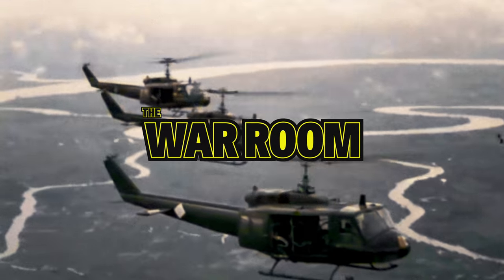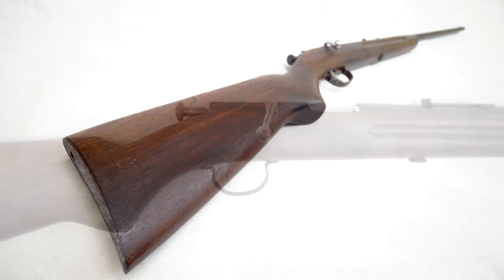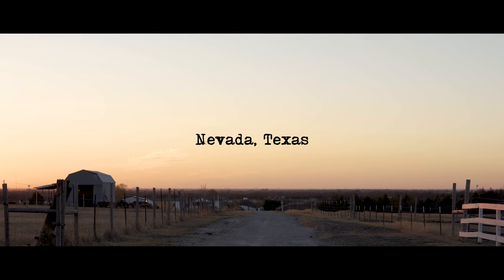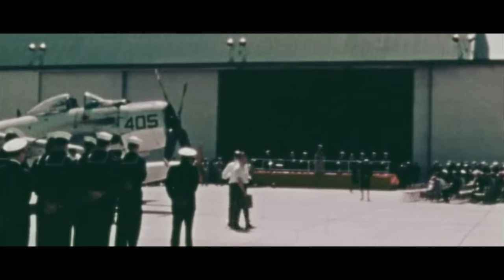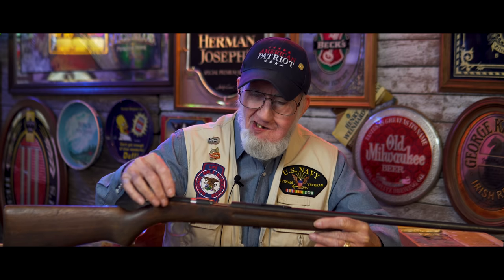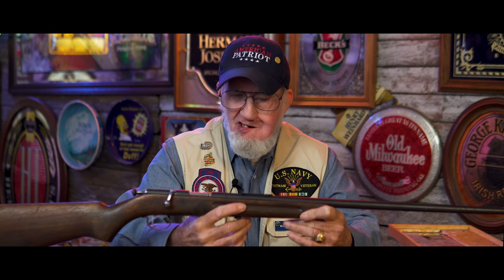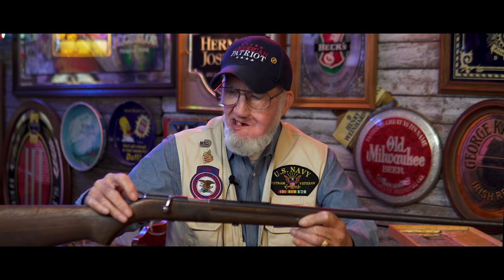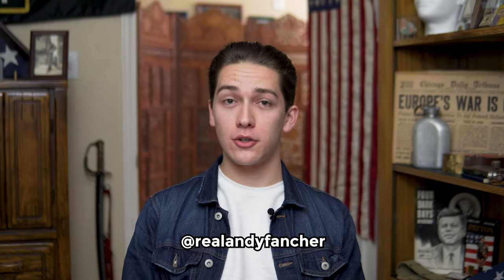Vietnam Veteran Gives Me his Childhood Rifle | Remington Model 33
THE WAR ROOM, VLOG ONE: Roughly three years ago, Vietnam Veteran Jim Jordan gifted me his childhood Remington Model 33. In my very first vlog, I present the antique weapon, and visit Jim in Nevada, Texas.

★ JOiN THE AFP COMMUNiTY FOR AS LiTTLE AS $1 A MONTH. GET ACCESS TO ADDiTiONAL CONTENT WHiLE HELPING PRESERVE HiSTORY ★ ↓↓

Have any questions? I’m open to discussing about collaborations, sponsorships, product reviews and more!